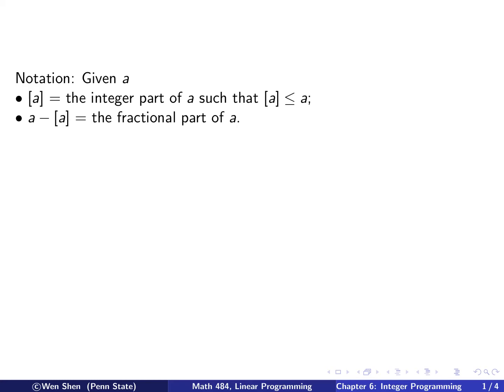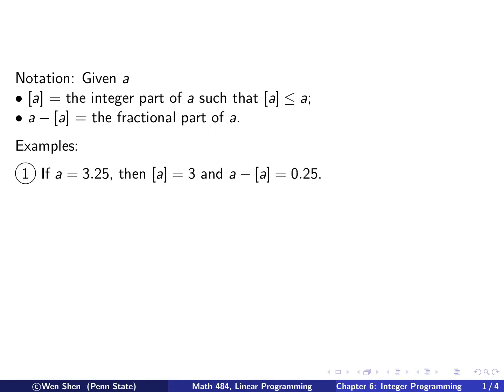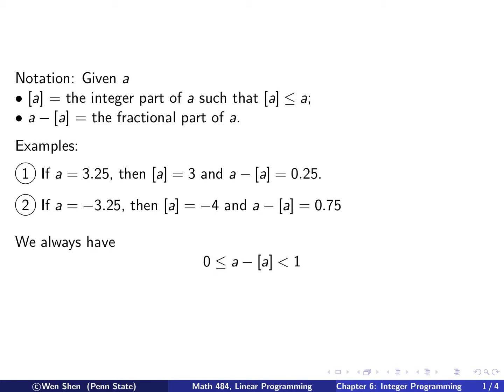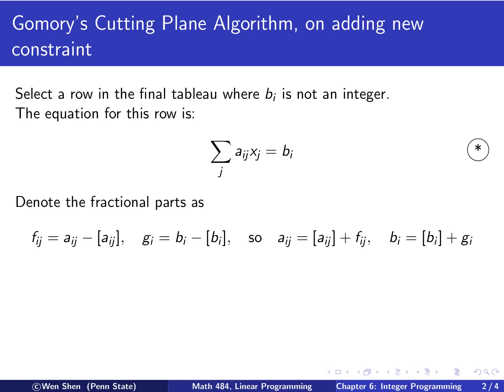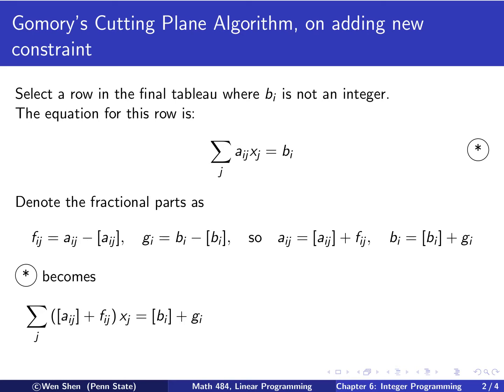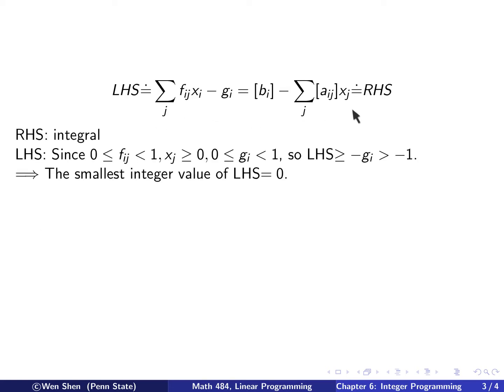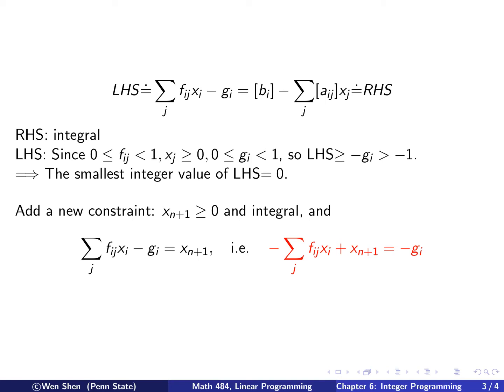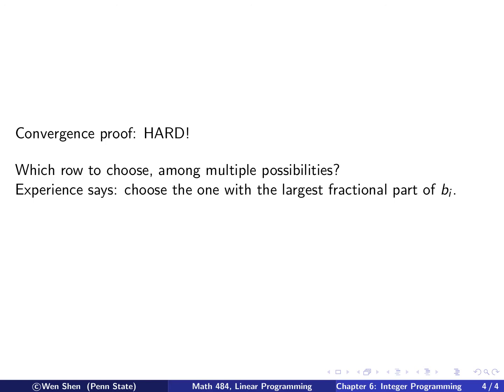V6 03: Linear Programming: Gomory's Cutting Plane algorithm, p2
Linear Programming: Gomory's Cutting Plane algorithm, p2